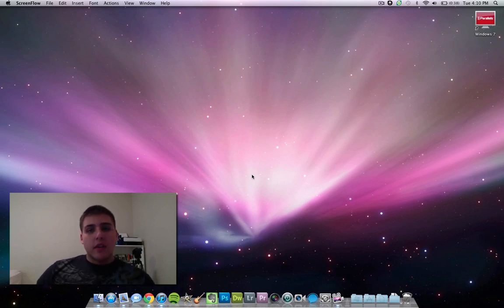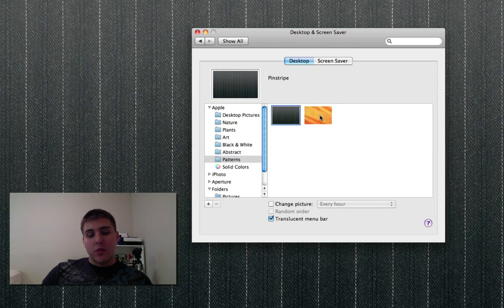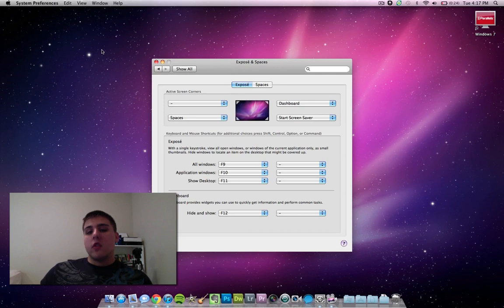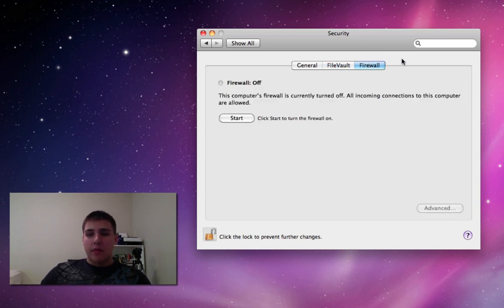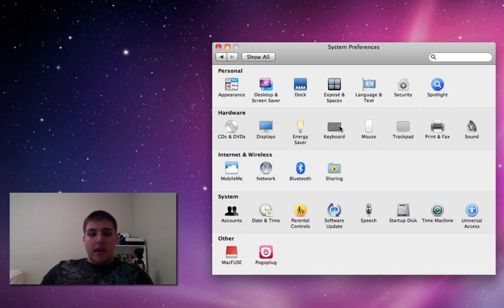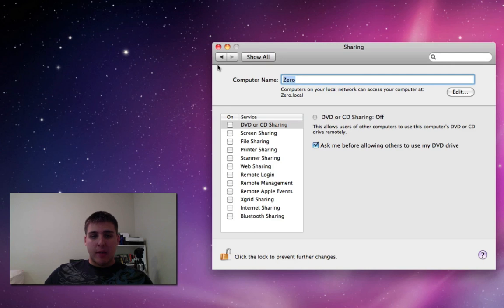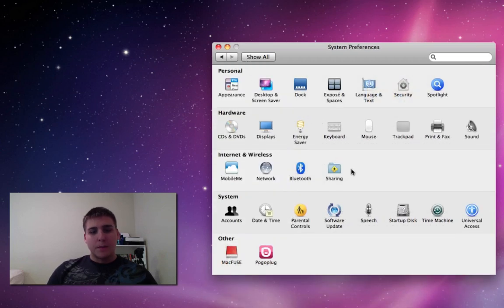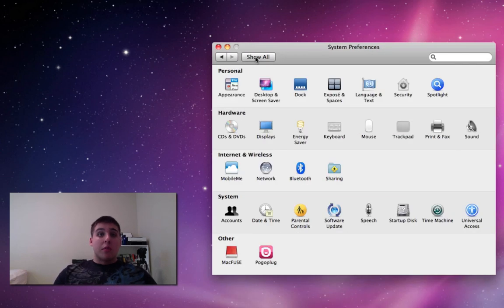How To Customize Your Mac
|| Ok, now you have your Mac, but now lets make it our own. Here's a quick guide to customizing your Mac and creating a great user experience.

We're going to go over every part of the settings panel so feel free to skip ahead to the sections your most interested in.